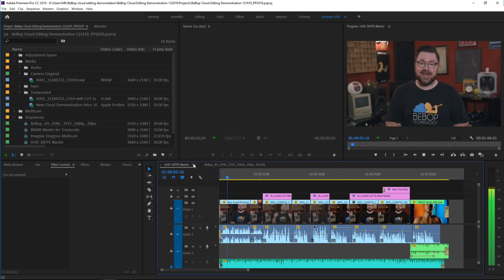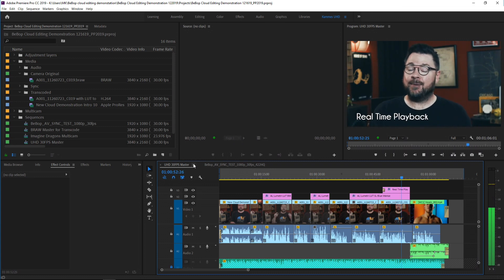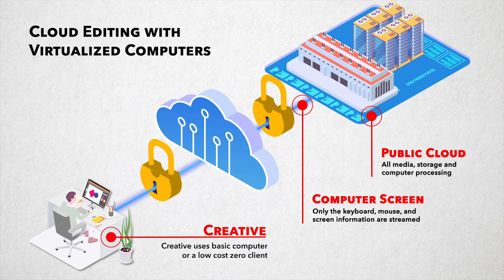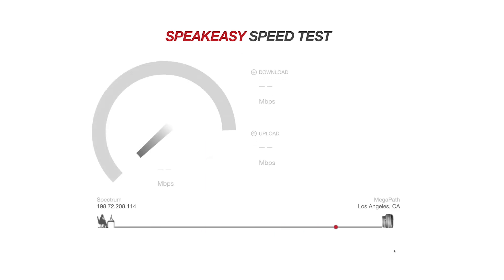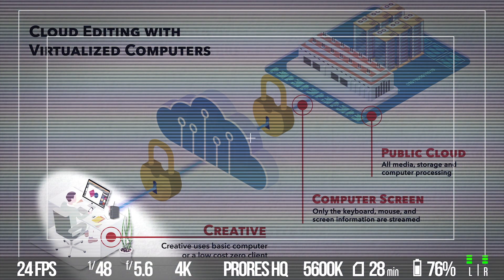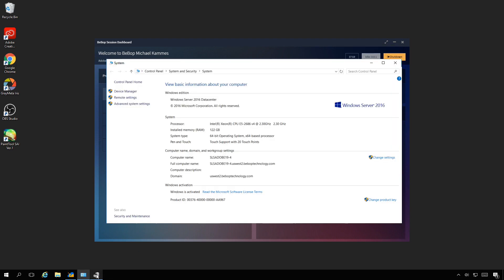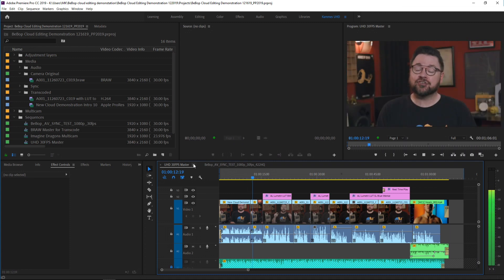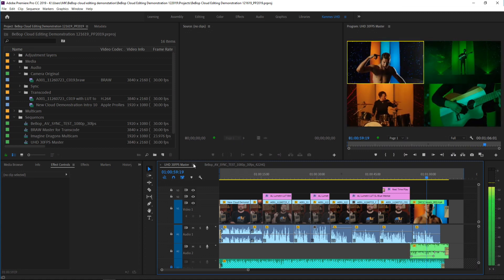What's the video quality like when you edit in the cloud with BeBop?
In this short demo, I screen record locally and show you the quality of edited video in the cloud, using Adobe Premiere Pro. I demo with 4K Blackmagic Raw, 4K h.264s, all with real-time effects. Plus, I show you just how it's technically done.